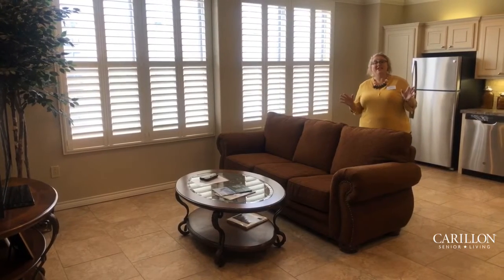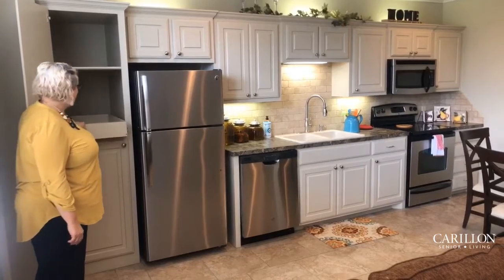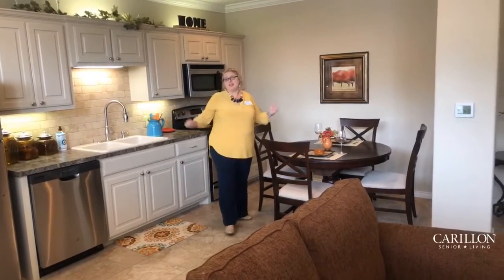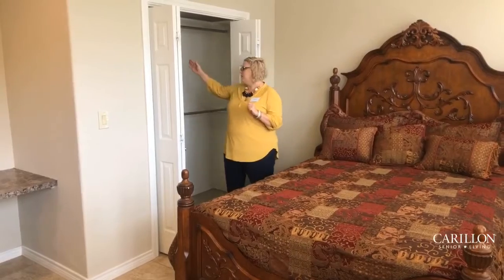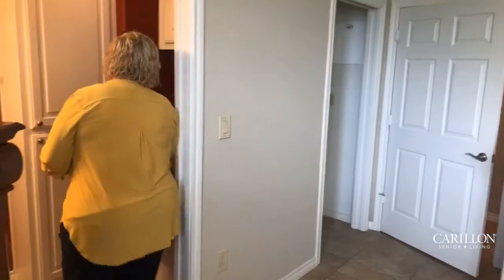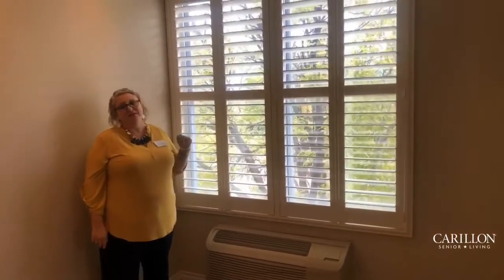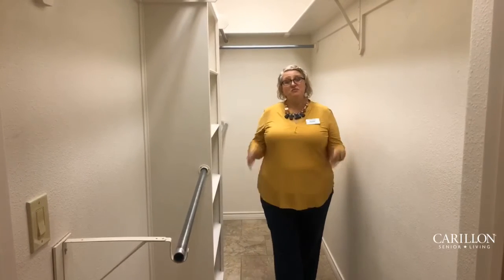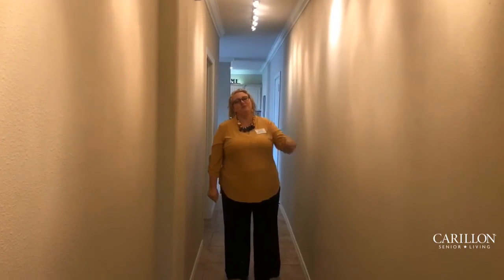Virtual Tour Paramount Floor Plan #2316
Our spacious Paramount floor plan is a 2 bedroom 1 1/2 bath with 1135 square feet of living space! This particular apartment home comes with tile floor through out and has custom made wood shutters as well.

Come take a peak at your new forever home!